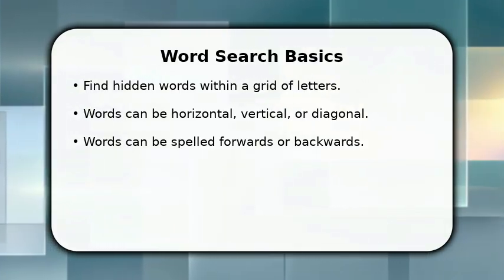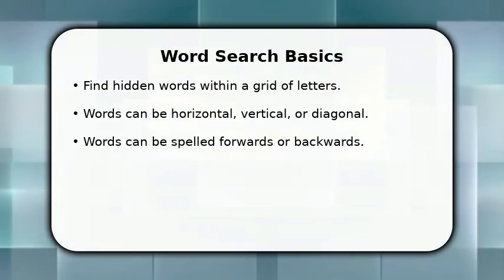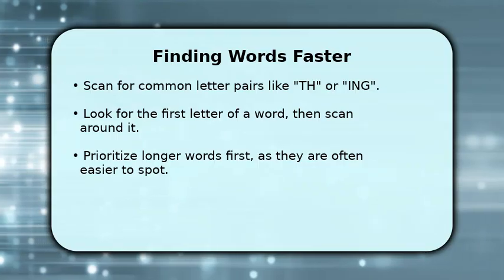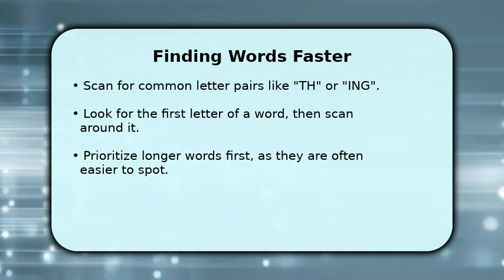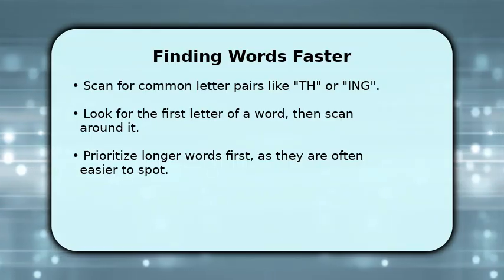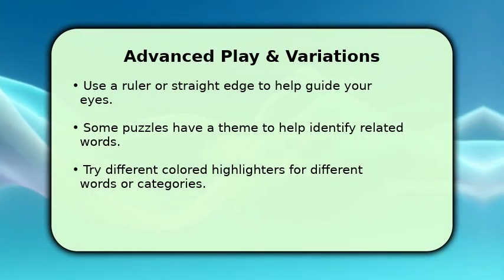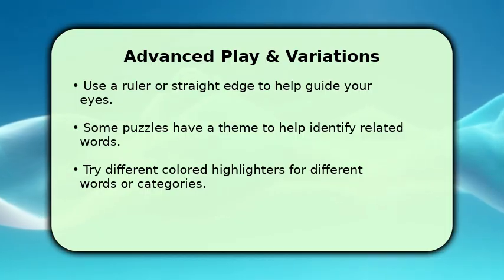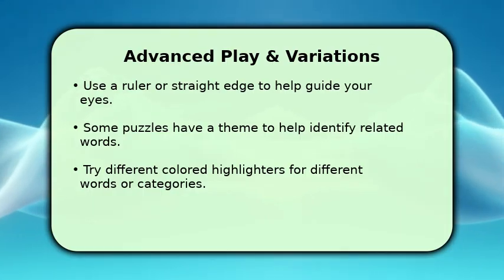How To Play Word Search Game (Updated)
Are you looking for a fun and challenging puzzle game to play? Look no further than the classic word search game! In this video, we'll show you how to play the word search game, including tips and tricks to help you win. From creating your own custom puzzles to playing online versions, we'll cover it all.